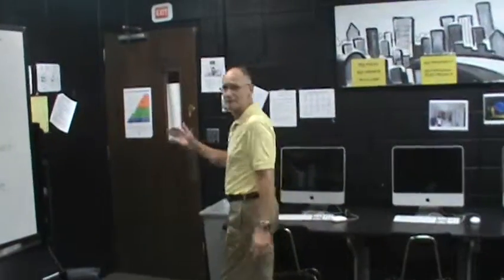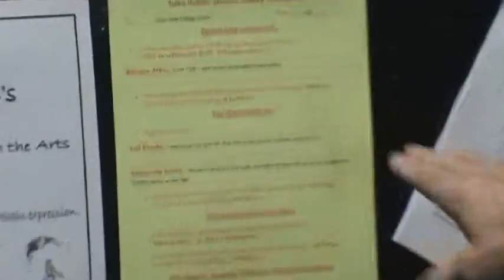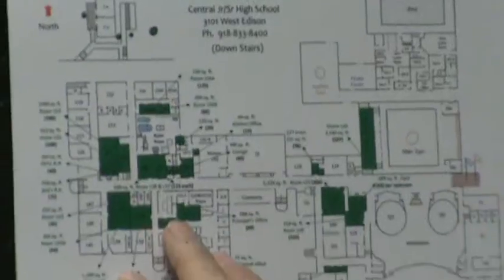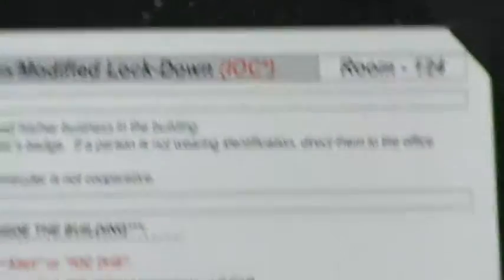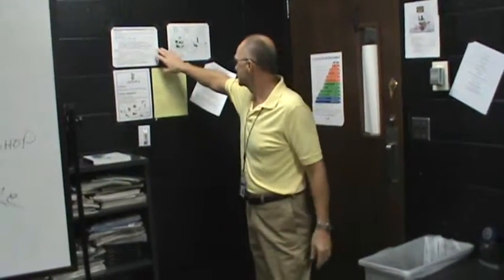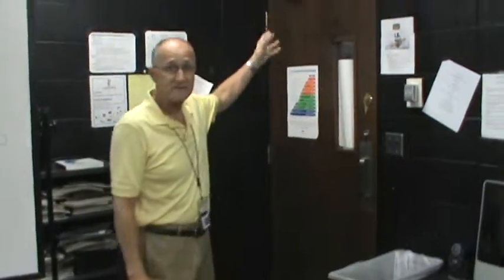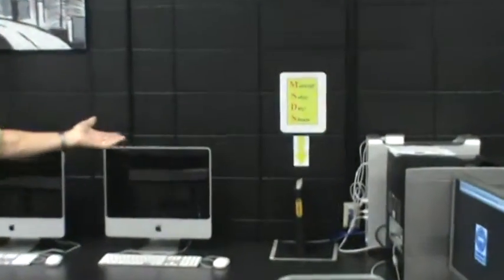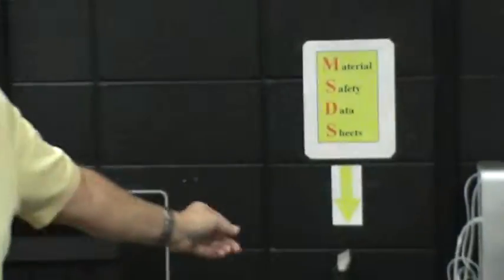Safety in Photography - Larry Green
"Making a safe environment for photography class."
CTED 4213
Mod: #5